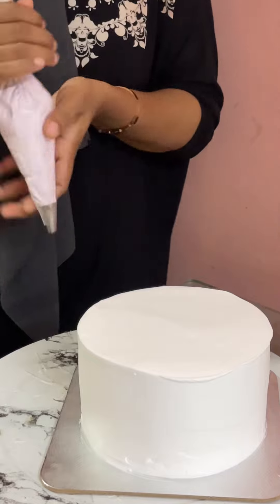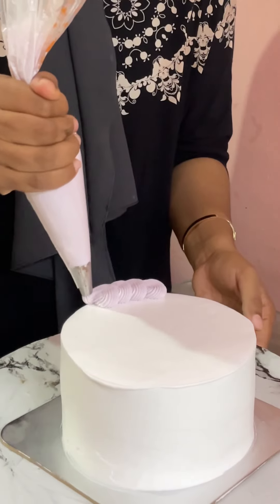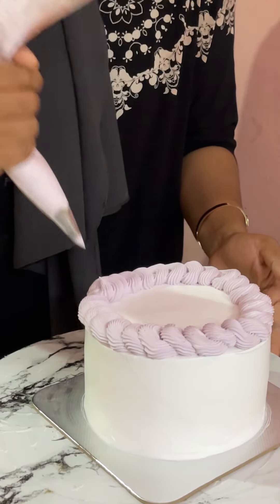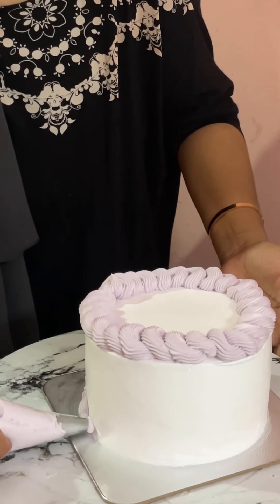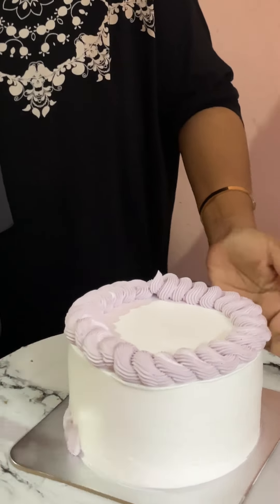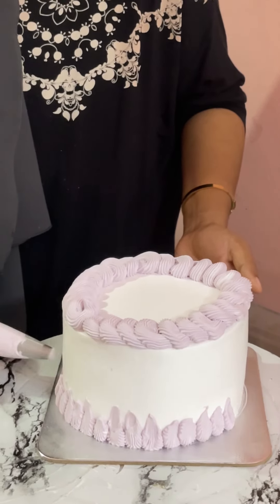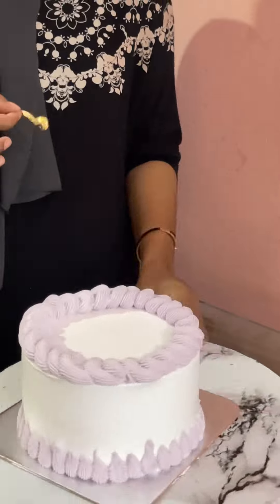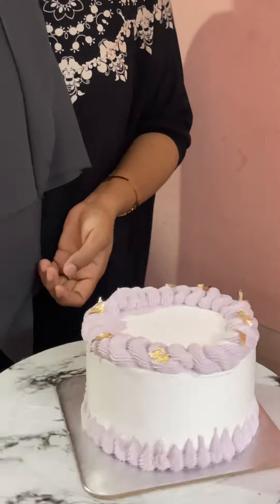💯👌രണ്ട് item വച്ച് എളുപ്പത്തിൽ ഒരു cake Decoration | cake decoration ideas | cake new tricks